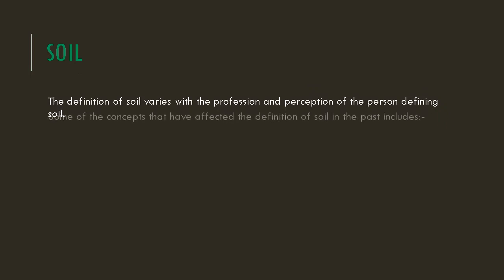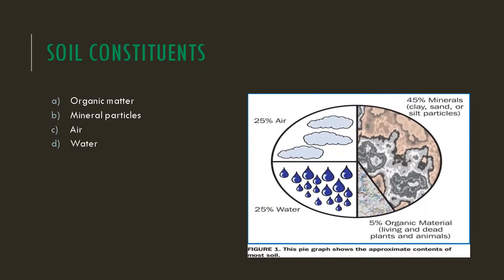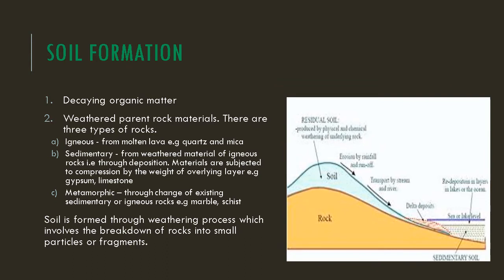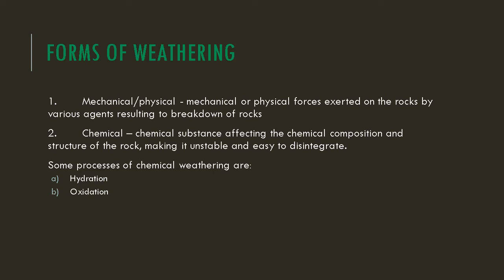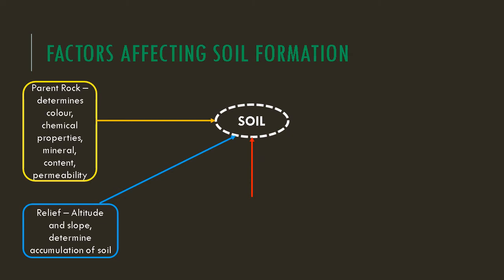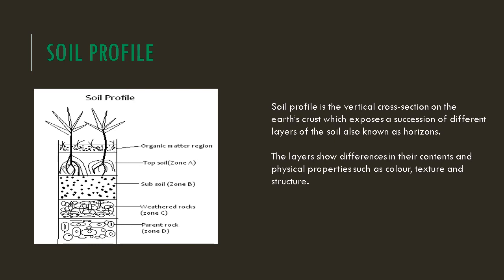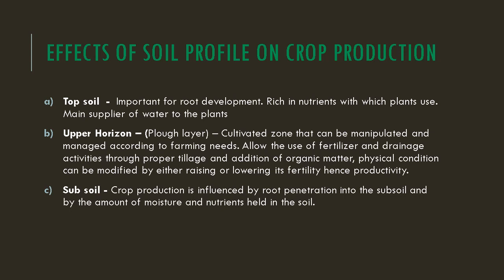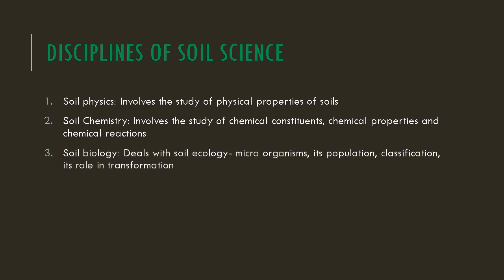Introduction to Soil Science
Soil is the Engine that drives Agriculture. The video is a preamble to the whole study of soil science for Diploma and Degree students in Technical and Vocational institutions and university. Soil is wealth.